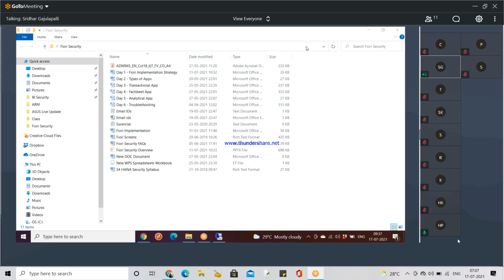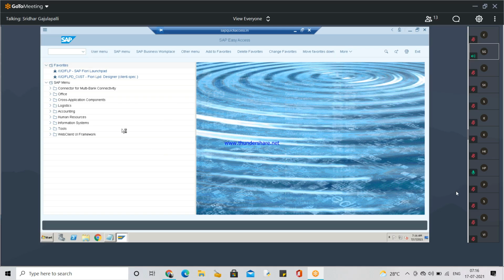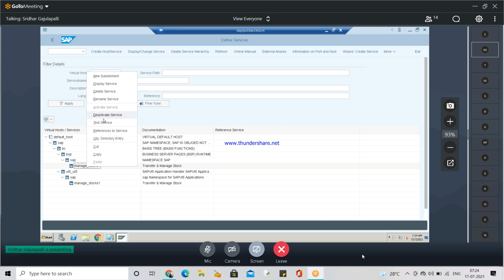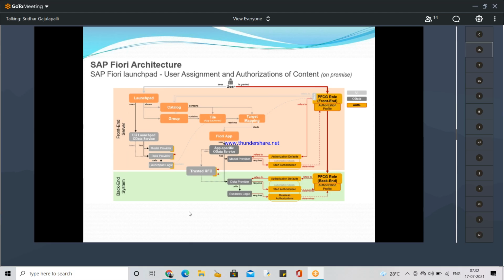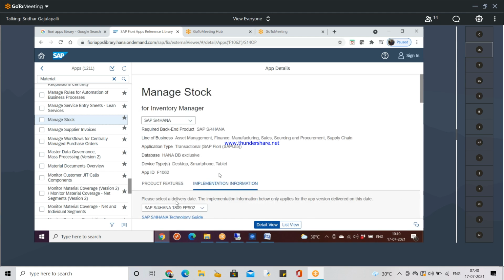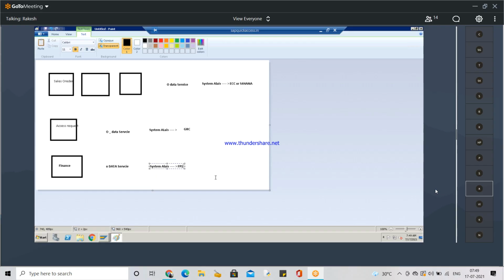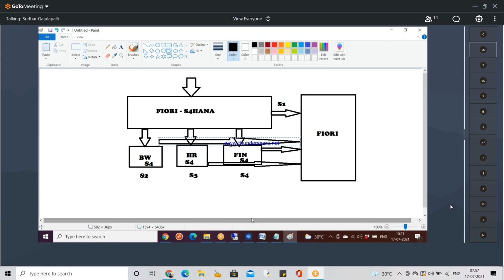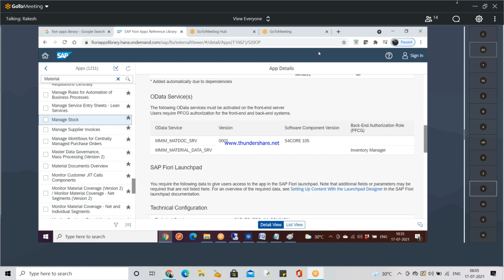Sap Security Fiori Class 3